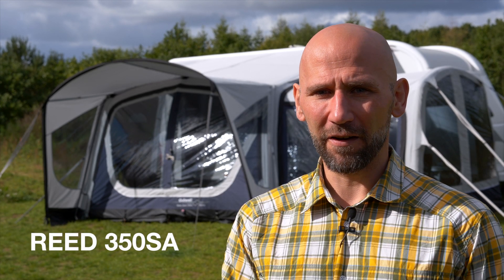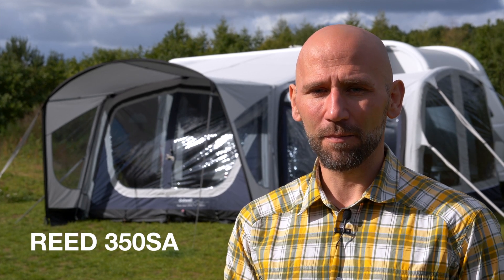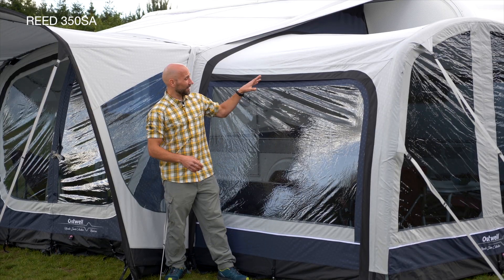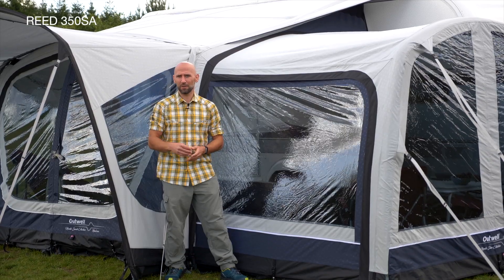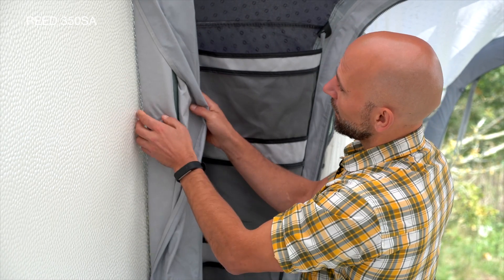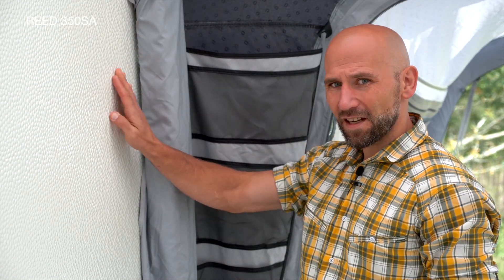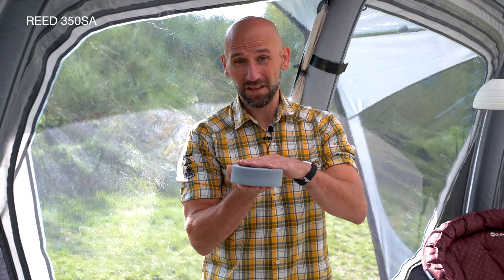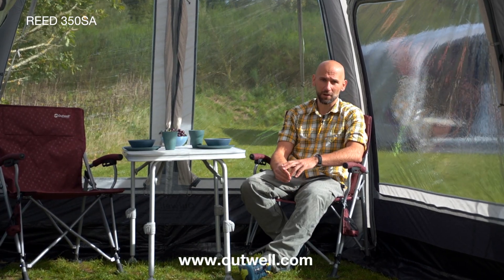Outwell Reed 350SA (2019) - Caravan Air Awning | Innovative Family Camping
Get more from outdoor living with the Outwell Reed 350SA caravan air awning. Perfect for growing families, the caravan air awning is spacious and fast pitching thanks to its advanced air inflation. The innovative pole-free seal and optional extra height adjusters ensure a snug fit to any caravan, regardless of the terrain. Panoramic tinted windows, a draught skirt with storage, and multiple doors add to the appeal.

Flysheet: Outtex® HD (100 % polyester oxford) with taped seams
Roof connection length: 410 cm
Attachment height: 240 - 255 cm
Bead thickness: 7 mm
Tubes: Integrated Advanced Air System frame for best performance
Maximum pressure: 9 psi/0.6 bar
Poles: Steel poles 19/22 mm
Pack size flysheet: 100 x 50 x 50 cm
Pack size tent front: 85 x 40 x 40 cm
Weight tent front: 15.0 kg
Weight flysheet: 30.0 kg